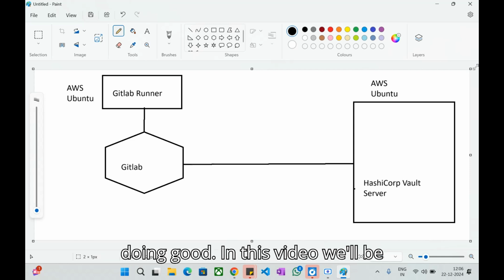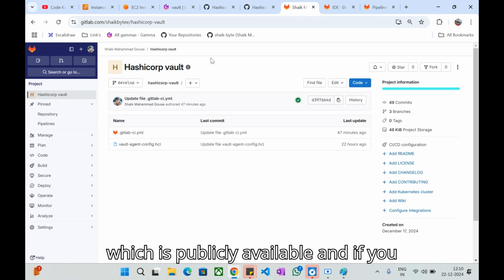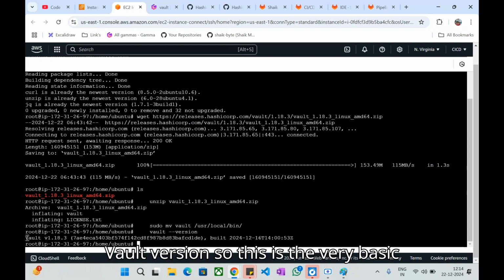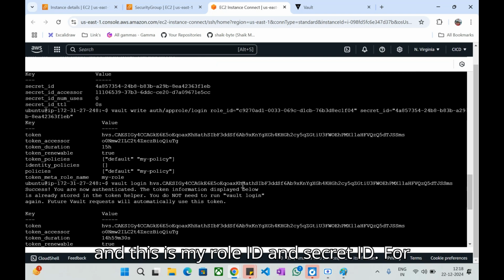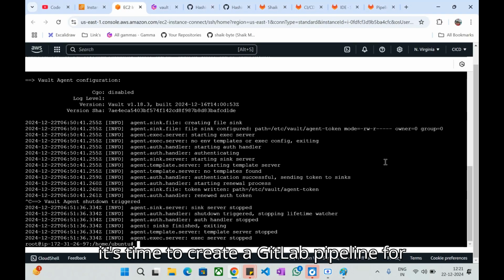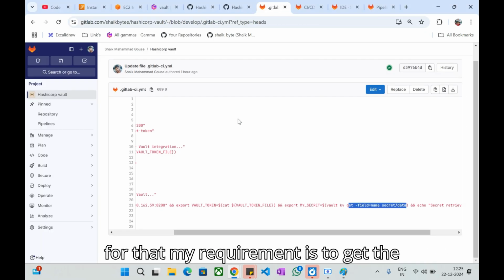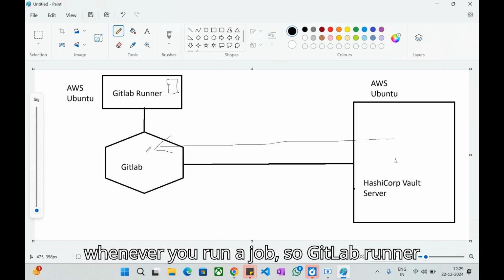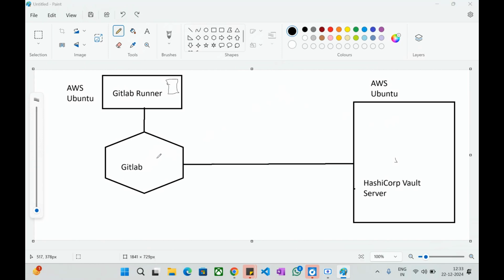integrate GitLab CI with HashiCorp Vault to retrieve secrets | @CodeKamikaze | Vault tutorial (10)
Learn how to securely integrate GitLab CI/CD pipelines with HashiCorp Vault to retrieve and manage secrets. This step-by-step tutorial demonstrates the process of setting up a secure pipeline, configuring GitLab with HashiCorp Vault, and safely handling secrets in your CI/CD workflows. Improve your DevOps pipeline security and adopt best practices for secrets management. Perfect for developers, DevOps engineers, and anyone interested in CI/CD and security automation. Watch now and streamline your GitLab CI pipeline with HashiCorp Vault integration!